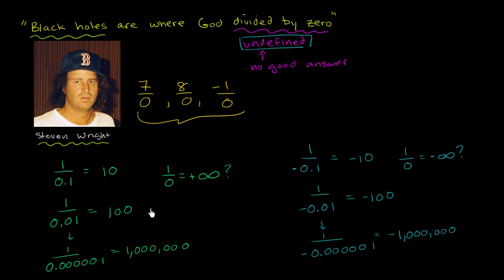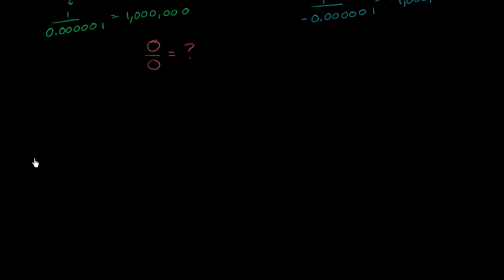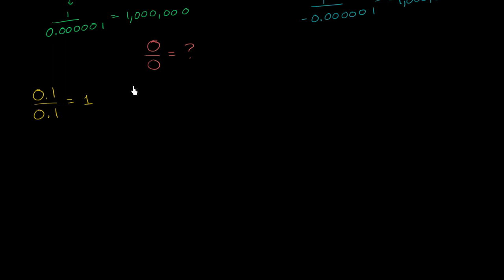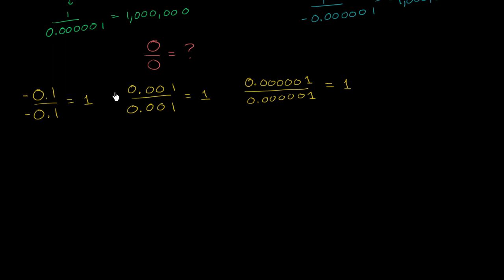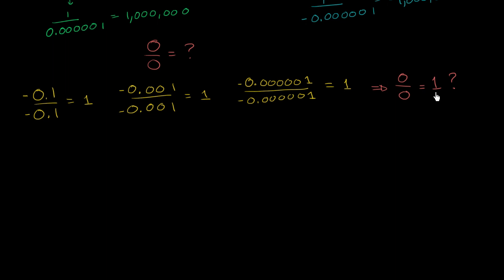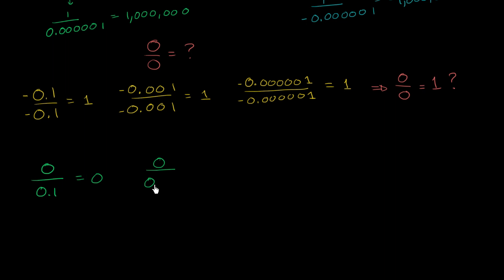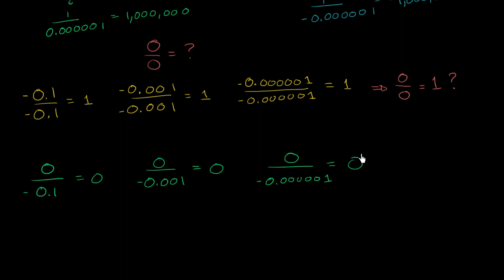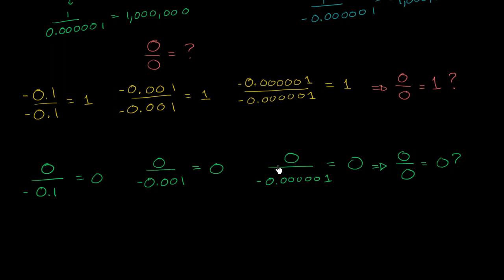Why zero divided by zero is undefined/indeterminate | Algebra II | Khan Academy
Courses on Khan Academy are always 100% free. Start practicing—and saving your progress—now

Multiple arguments for what we could get when we divide zero by zero. We will later see that this can be considered indeterminate